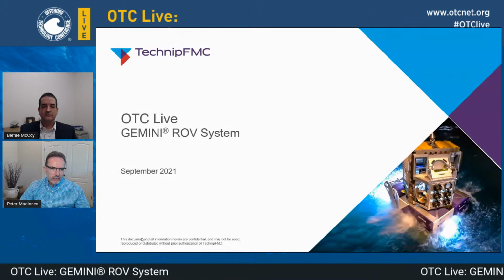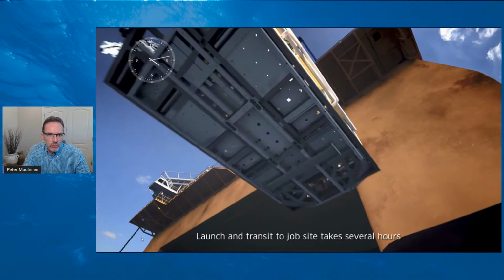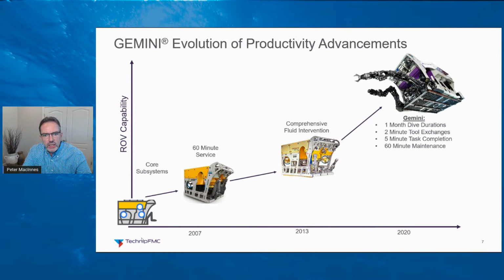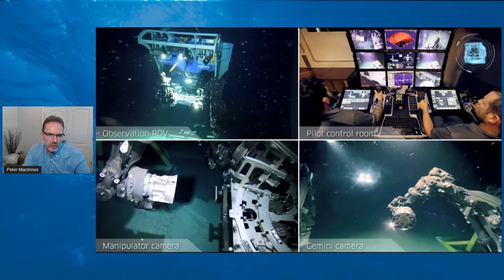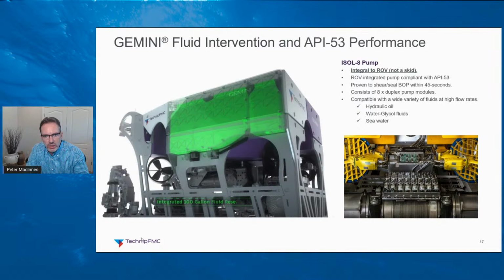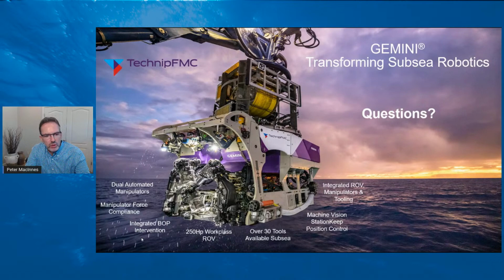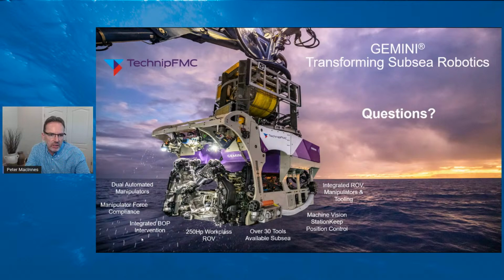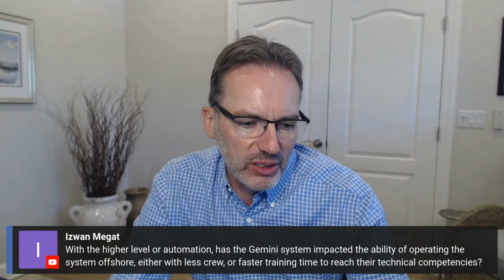OTC Live: GEMINI® ROV System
This session introduces TechnipFMC’s GEMINI® Remotely Operated Vehicle (ROV) system. Deepwater rigs and drillships have a total cost of ownership of up to $1 million per day, requiring a focus on all aspects of operational productivity to ensure optimal economics. These rig operations require the support of ROVs to perform subsea intervention tasks throughout the entire drilling and completion process.  During the session you will learn how advancements in machine vision, automation and precision robotics enable the GEMINI® ROV to reduce rig time, through increased operational productivity and consistently high performance that is quantified with KPIs.